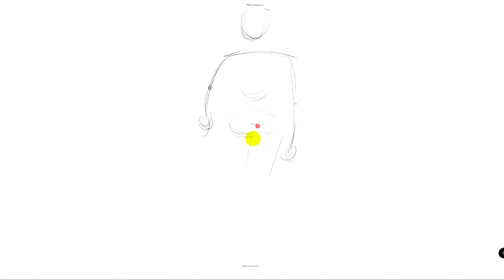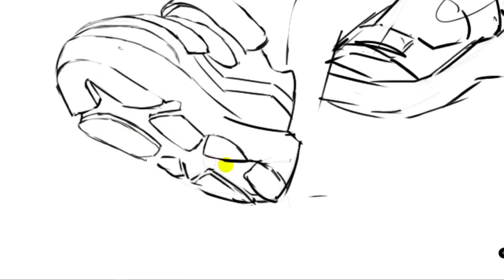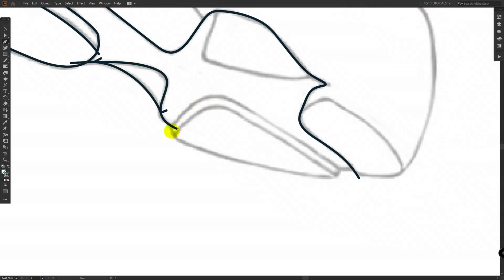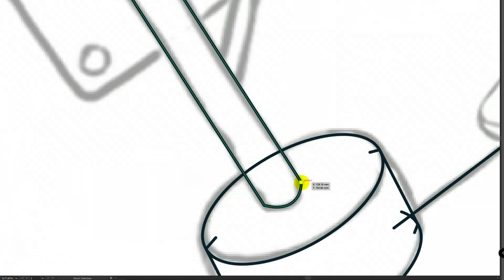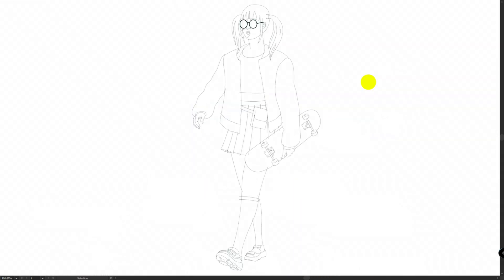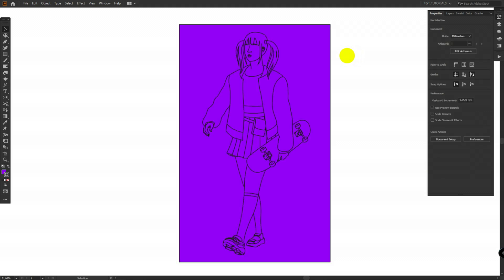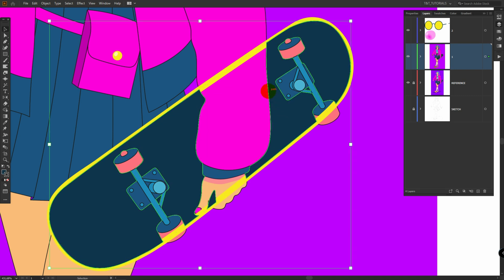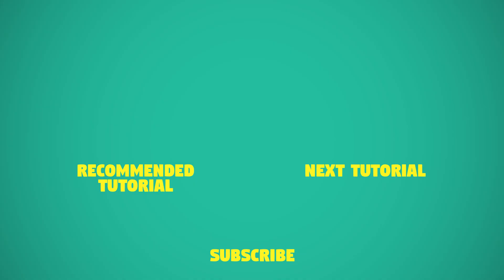Character Illustration | Adobe Illustrator tutorial (Drawing from Sketch)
In today's Adobe Illustrator tutorial you'll see full creative process from sketch to finished character illustration. I'll show you must know Adobe Illustrator tracing and coloring methods that you'll be able to use even if you're beginner. You'll learn a lot about the pen tool, pathfinder, compound path, clipping mask and many other features. You can also download my sketch and color palette and try everything that I'll teach you today. By the end of this Adobe Illustrator tutorial you'll know timesaving techniques that will allow you to easily create detailed character illustrations. This character illustration tutorial is for beginners and advanced.

I hope today's Adobe Illustrator CC tutorial about flat character illustration will really help you out.